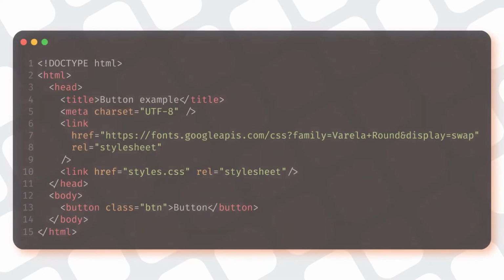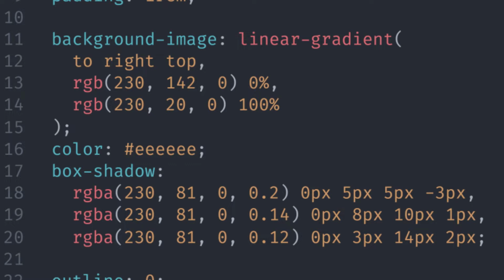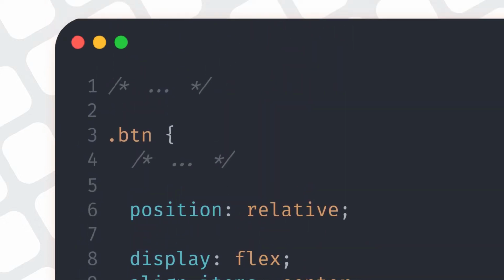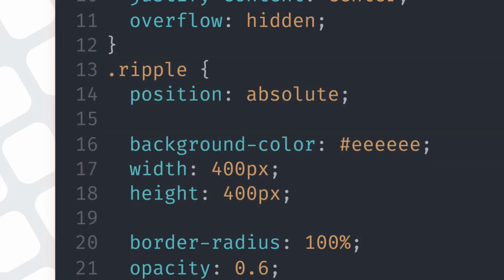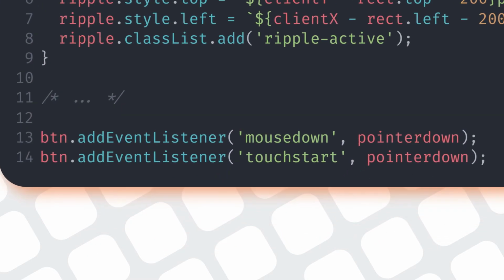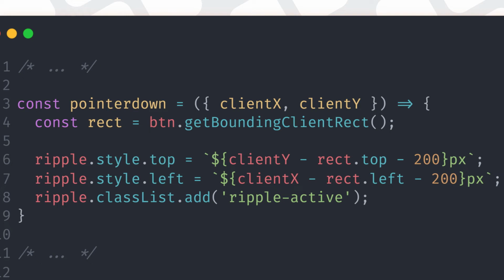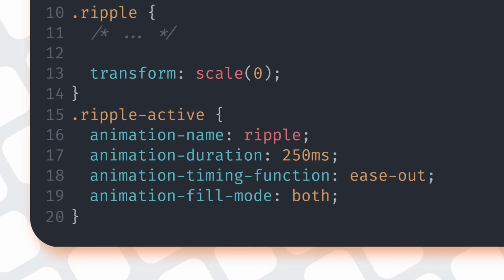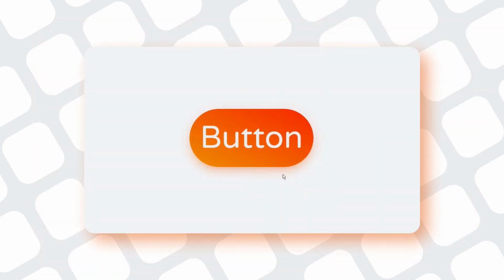How to make a ripple button with JavaScript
A tutorial on how to make a button in HTML, CSS, and JavaScript with a ripple effect known from Google's Material Design.